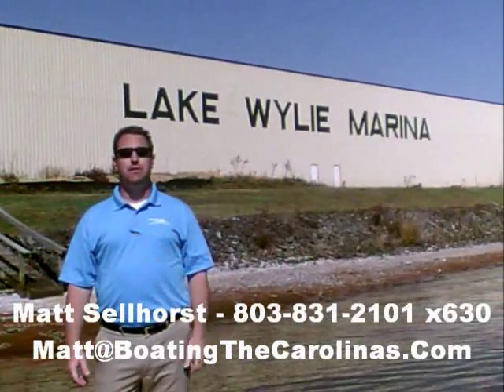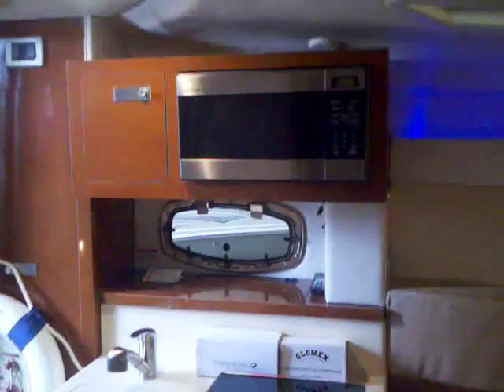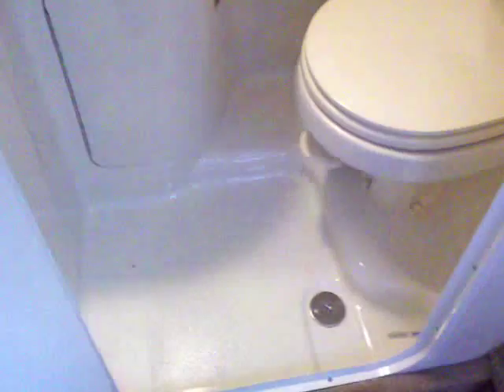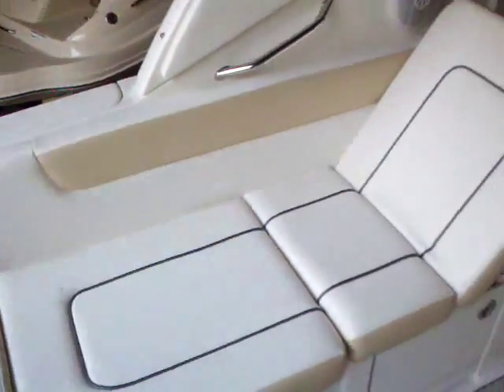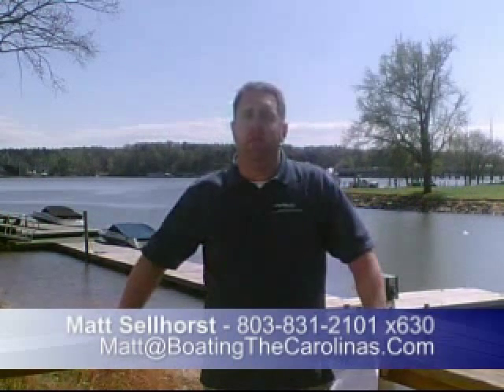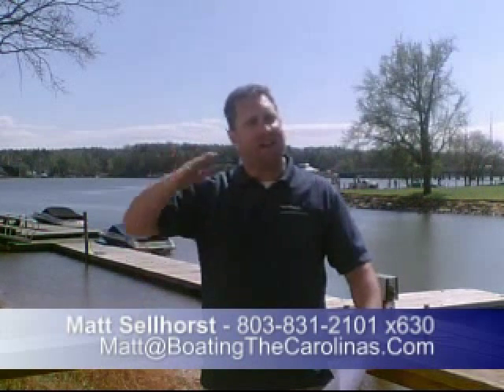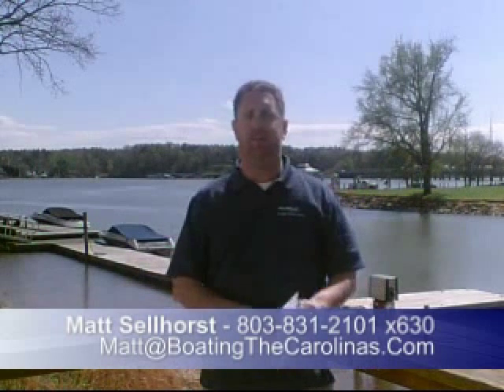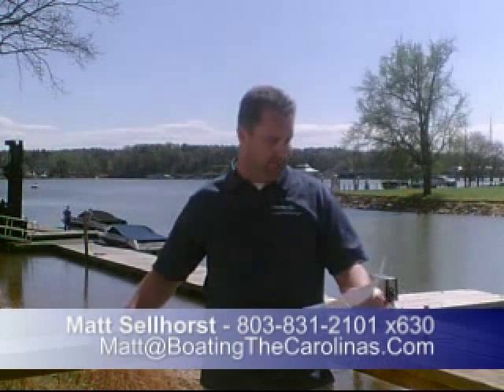2009 Sea Ray 250 SunDancer - Used Cruiser for sale at Lake WYlie Marina used boat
2009 Sea Ray 250 SunDancer For Sale by Matt Sellhorst and Sea Ray of Lake Wylie Marina a Boating Industry Top 100 Boat Dealer just outside of Charlotte, North Carolina.

This boat is perfect for boating families looking to buy from a Sea Ray boat dealer focused on family boaters.  It is equipped with a MerCruiser 5.0 MPI (260HP) engine and looks great.